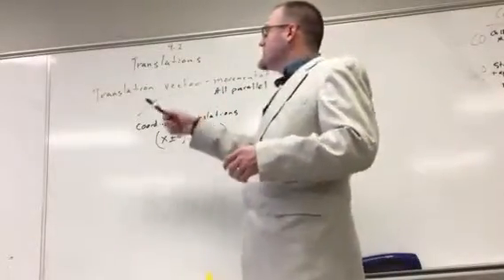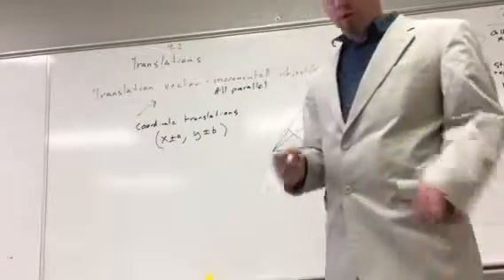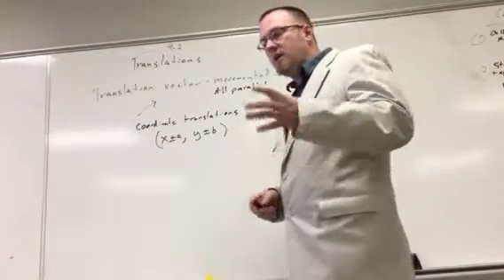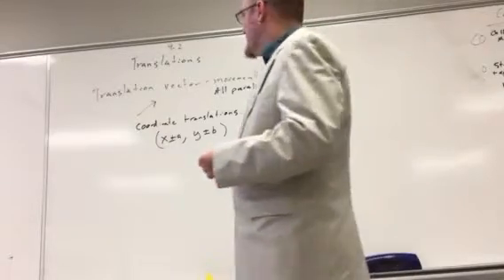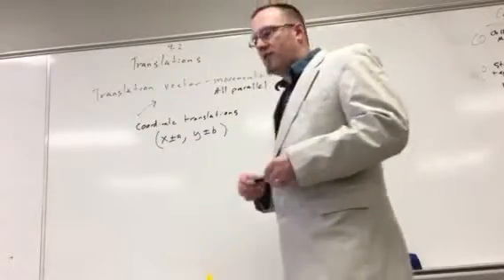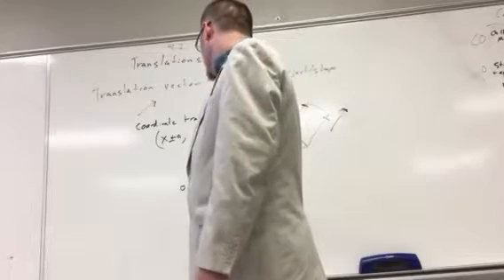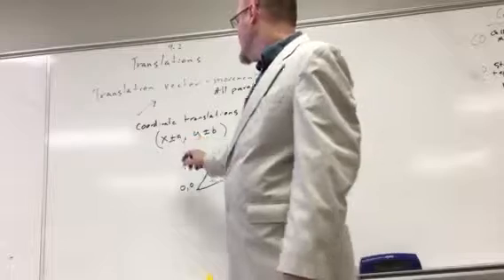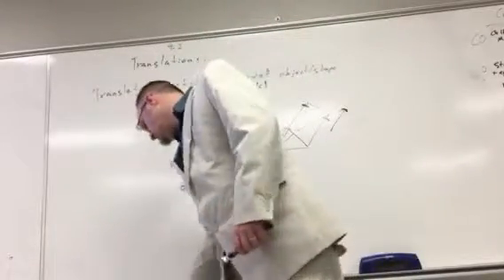Geometry Lesson 9-2